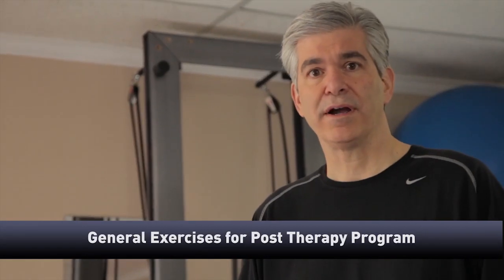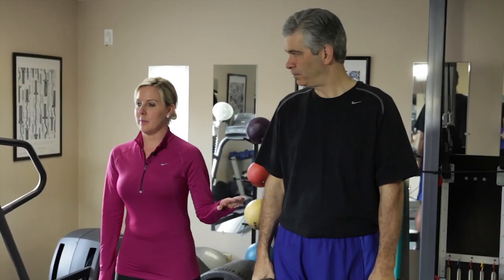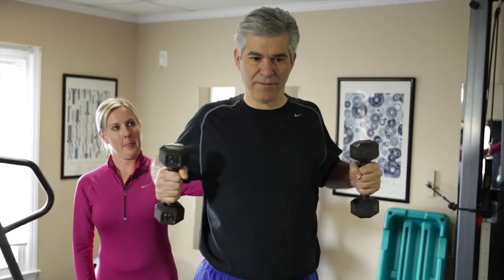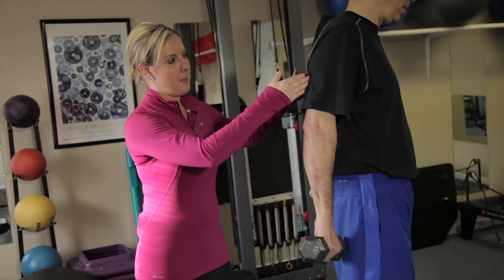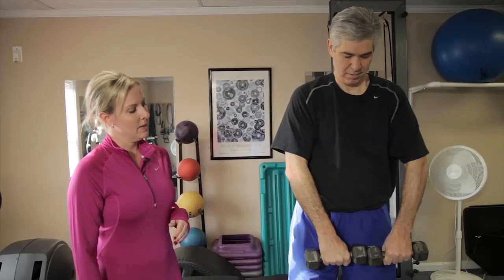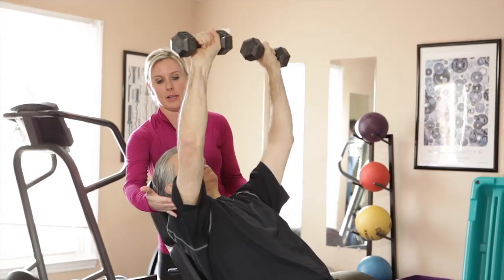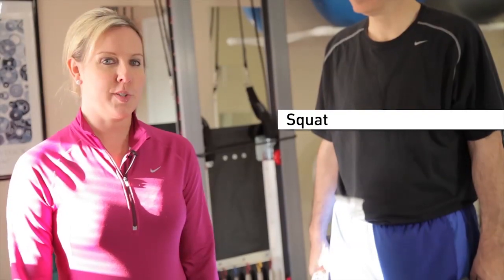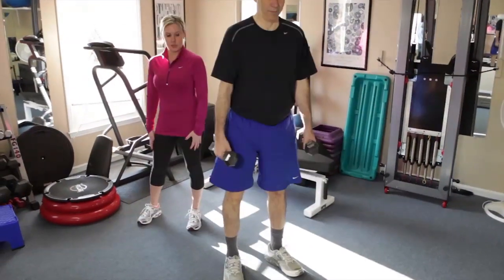Exercise Benefits for Cancer Patients - General Cancer Workout (Part 3)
Part 3 in a series of videos explaining the benefits of exercise in patients with cancer. Certified fitness trainer, Chris Casta, also degreed in Exercise Science, provides several exercises that patients with general cancer can do, during and after chemotherapy.

Recent scientific data shows that exercise and simple diet in patients with cancer can reduce the risk of reoccurence and increase the chance of survival.